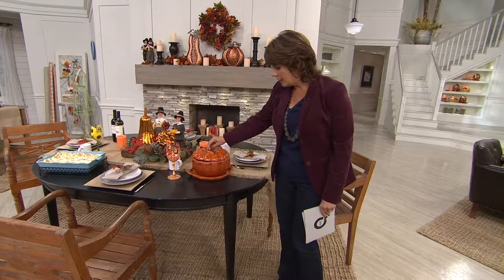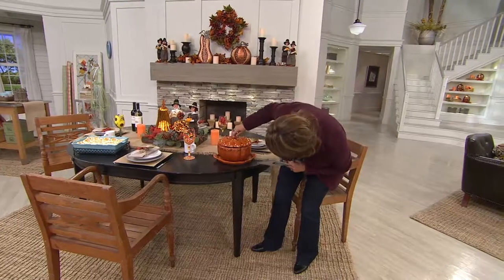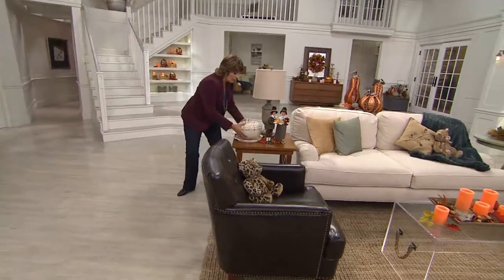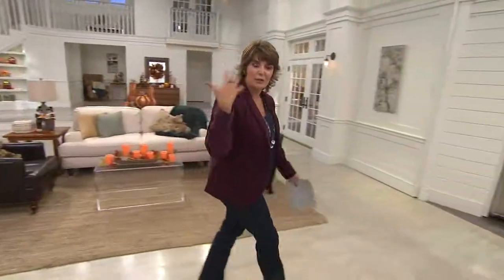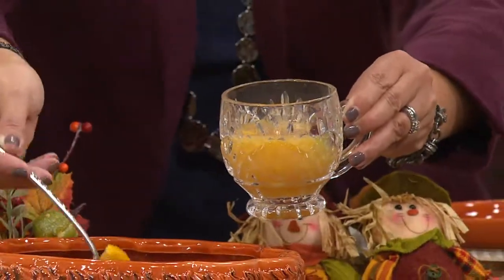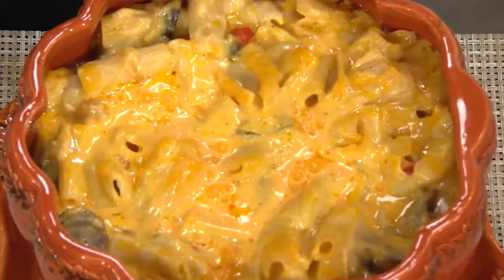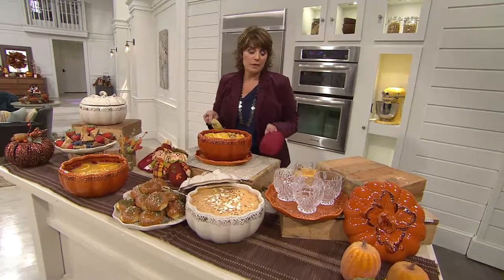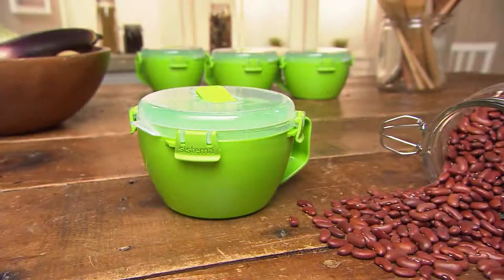Temp-tations Verona 4qt. Pumpkin Baker w/Tray with Jill